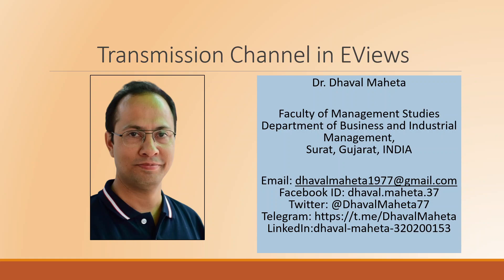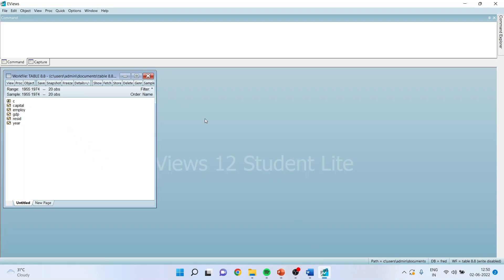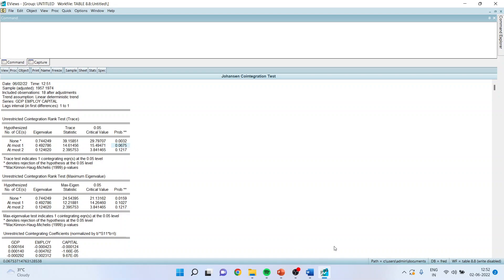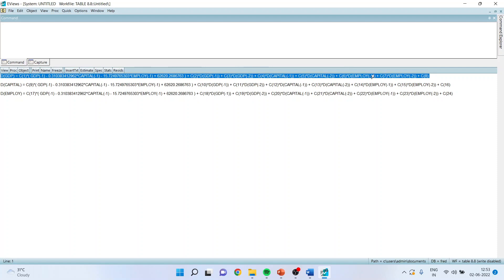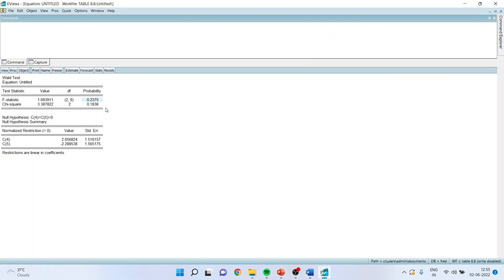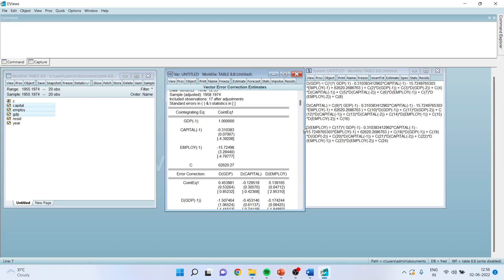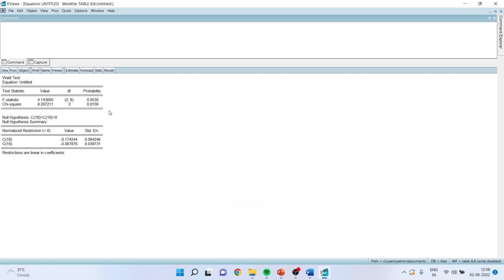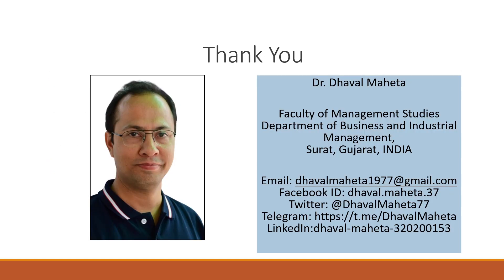25. Transmission Channel in EViews 12 || Dr. Dhaval Maheta